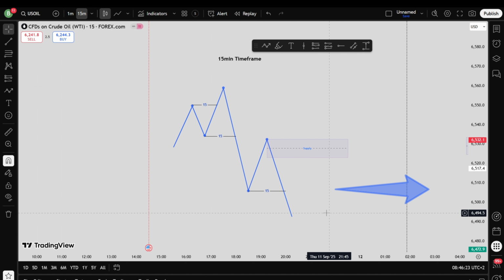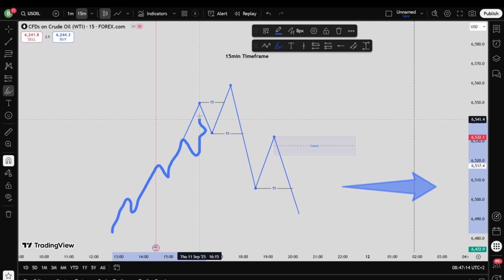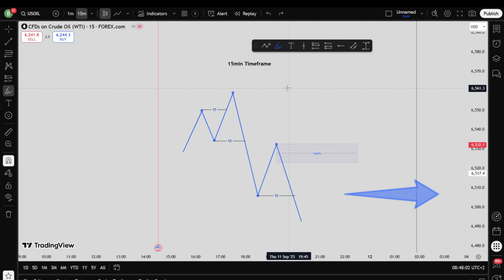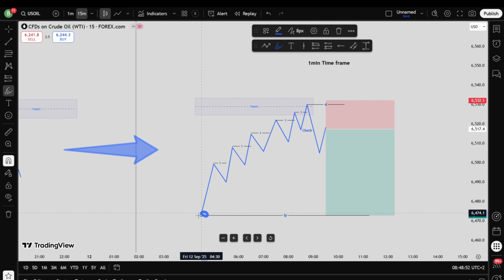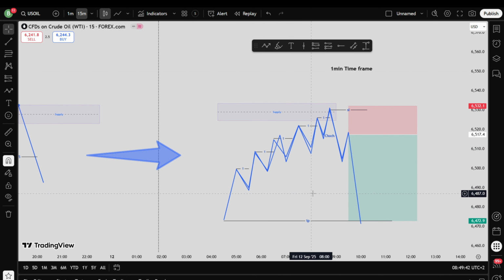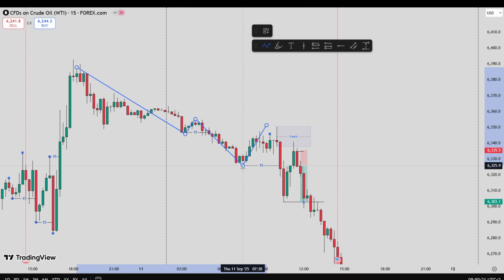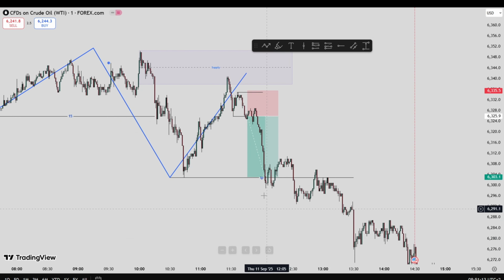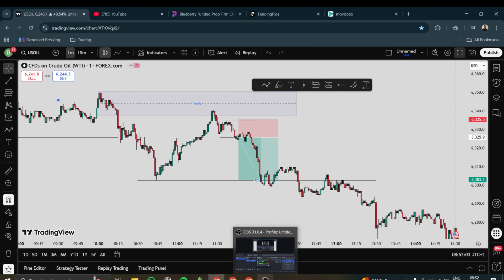Trade Breakdown on USOIL